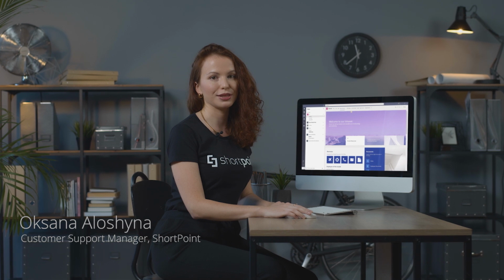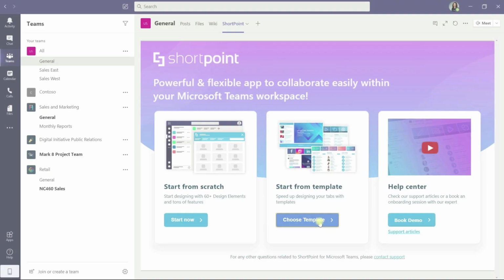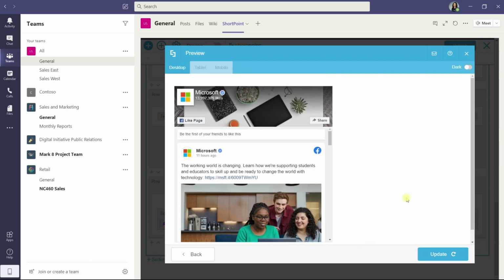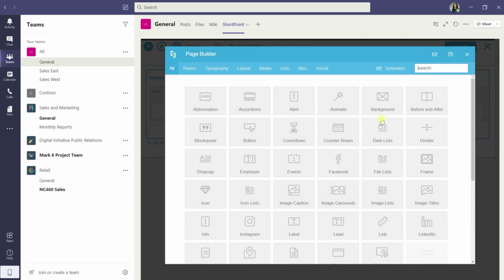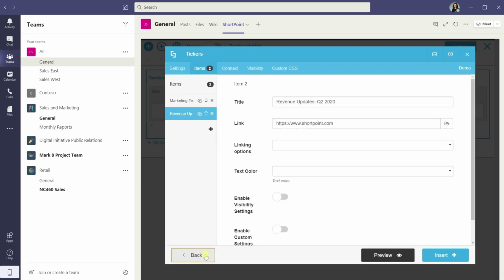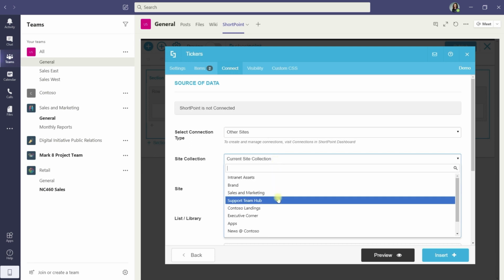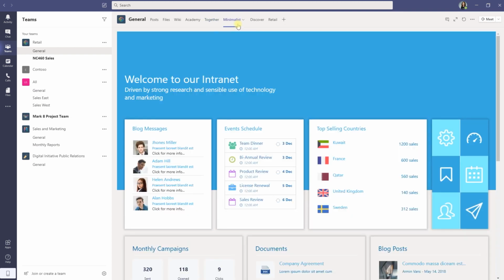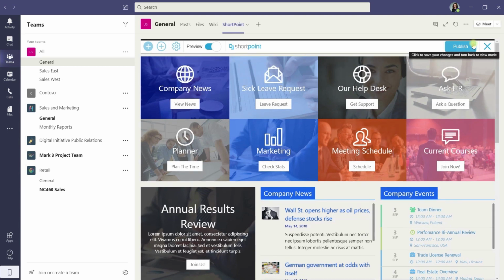ShortPoint for Microsoft Teams | Product Demo: Design Teams Tabs Just Like a Website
ShortPoint for Microsoft Teams. Powerful & Flexible App to collaborate much more easily within your Microsoft Teams! Speedup Designing Your Tabs With New Elements & Features.